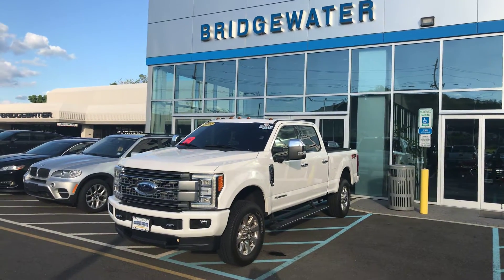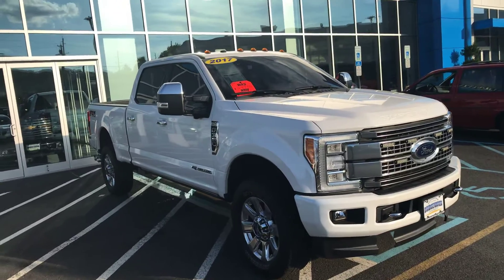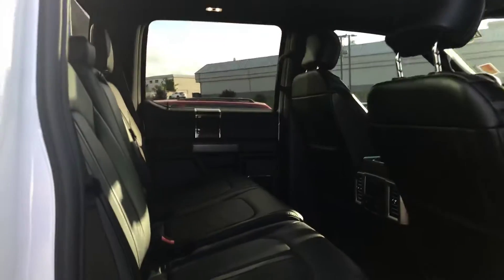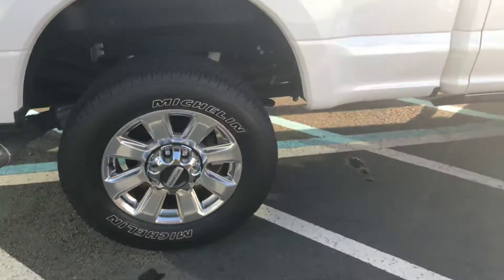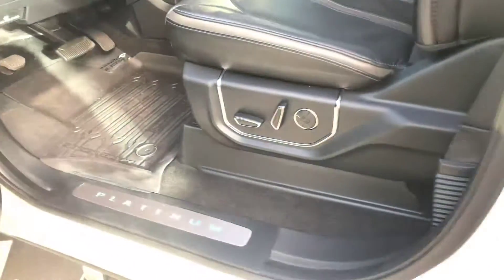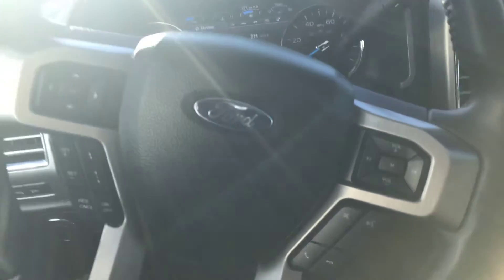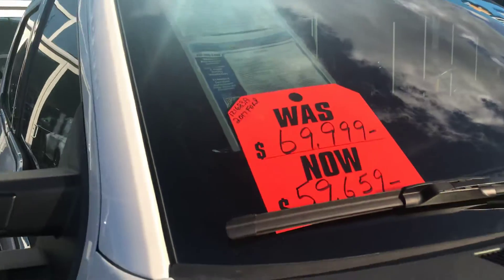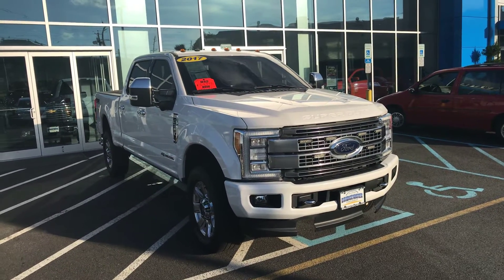2017 Ford F-350 crew cab Platinum currently available at Bridgewater Chevy